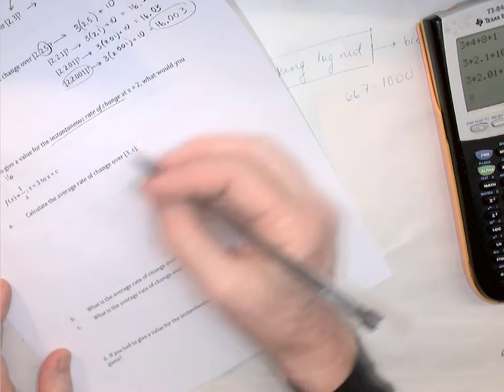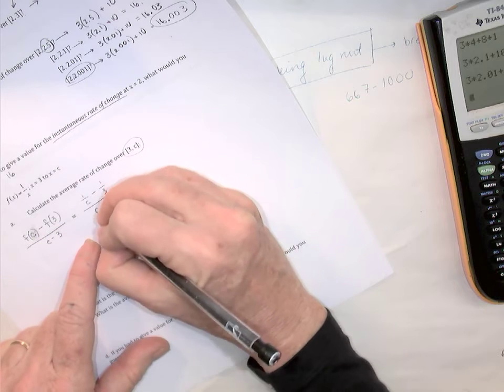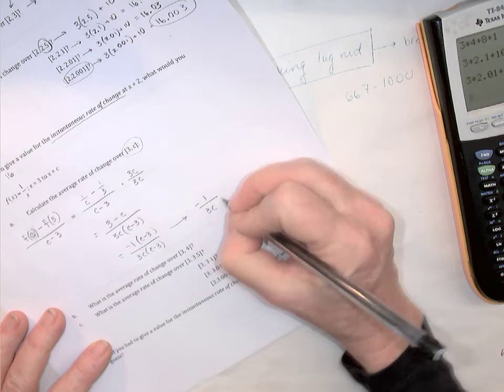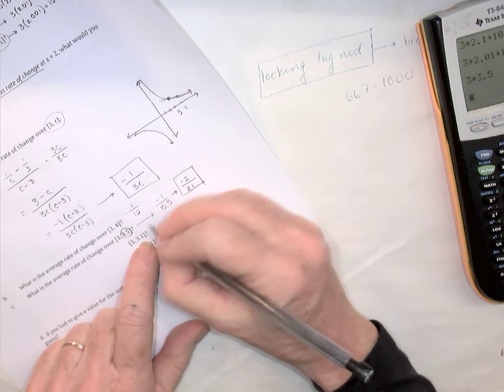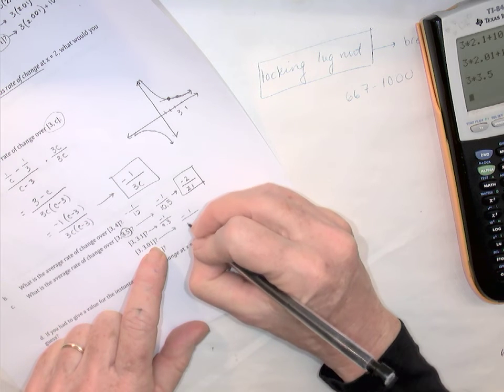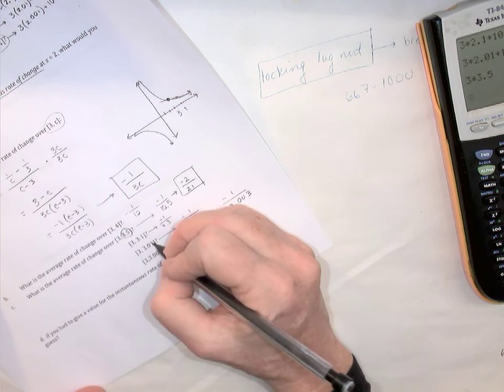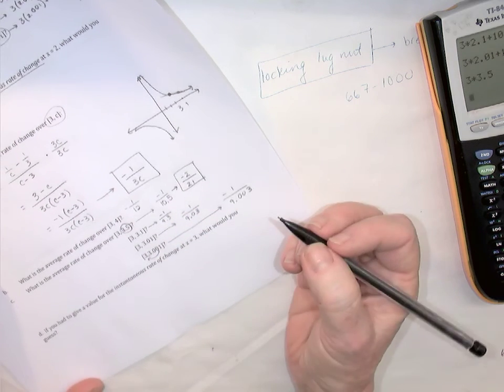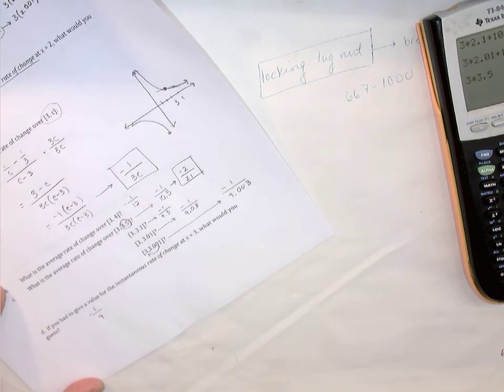AROC to IROC Question 5